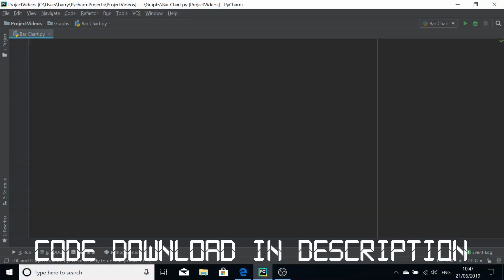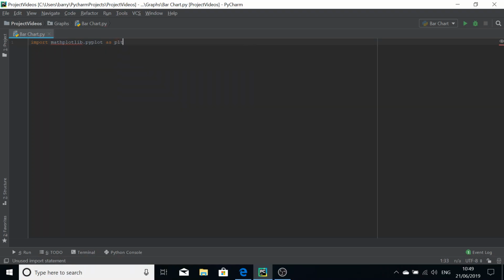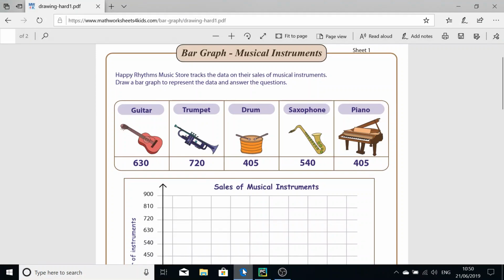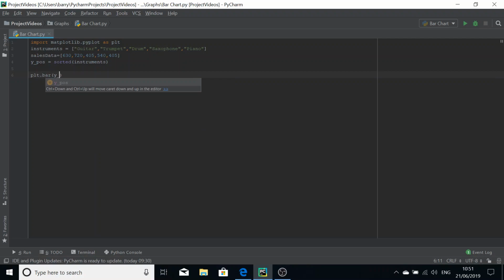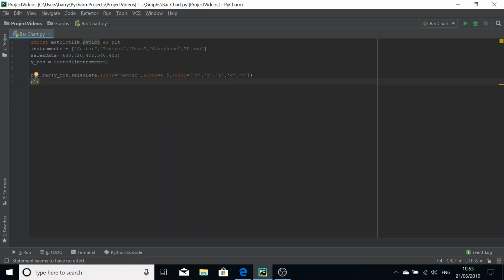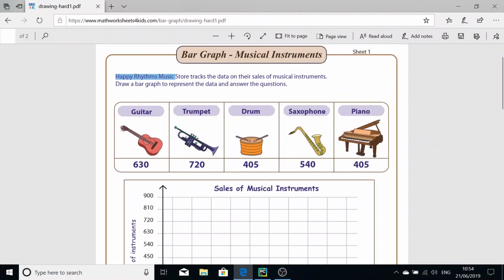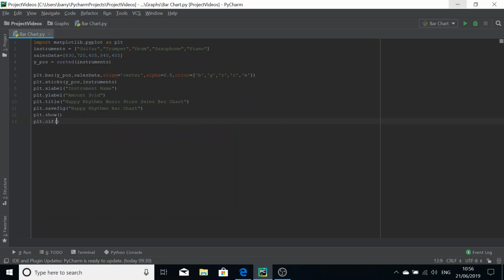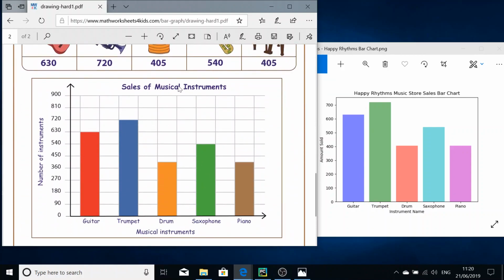Bar Chart - Graphs - Matplotlib Python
Learn how to create a bar chart in python using mathplotlib.

Search for "Bar Chart"